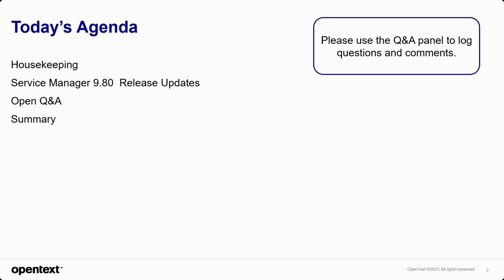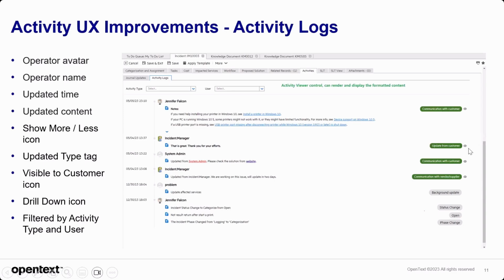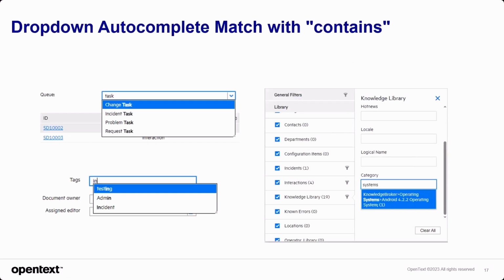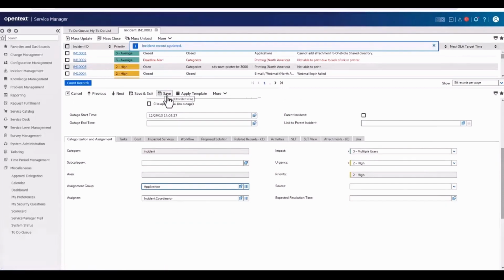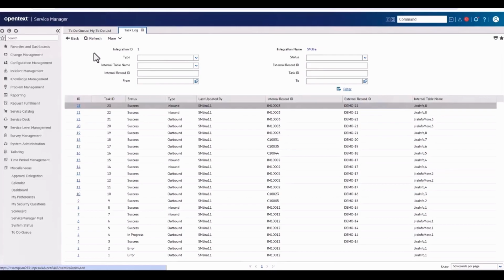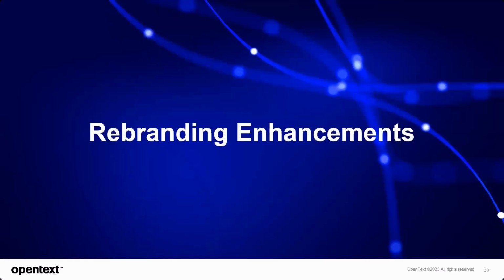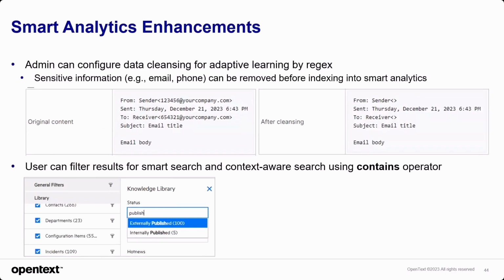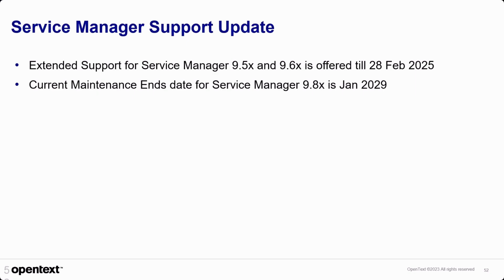Service Manager 9.80 Release Readiness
In this video we'll go over the OpenText Service Manager 9.80 Release.